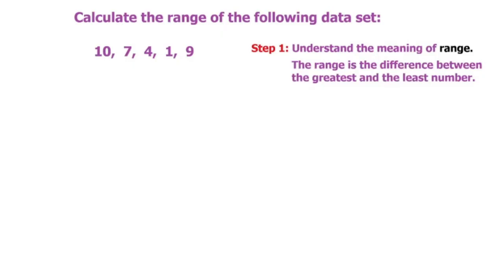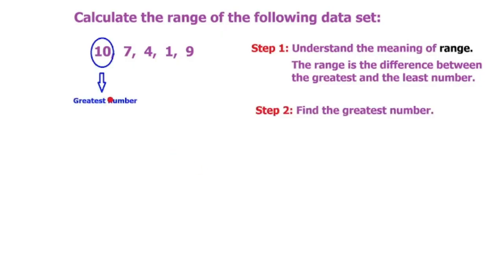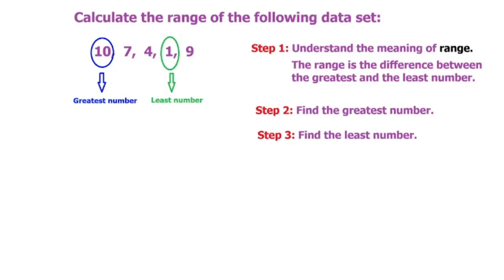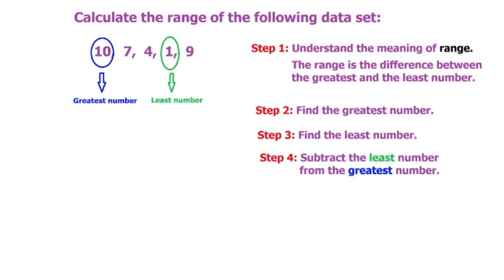Calculating The Range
Level 6 Welcome to Calculating The Range! If you're trying to learn how to Calculate The Range, you're in the right place.
Whether you're brand new to this topic or just need a quick refresher, Calculating The Range, walks you through clear examples and step‑by‑step explanations to help you master Calculating The Range.